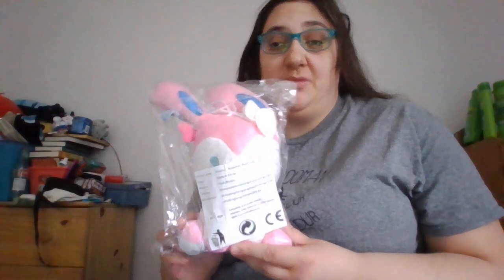Vlog: AliExpress Adventure 3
Just got myself my final AliExpress purchase for now. The plush is not bad for a knockoff.